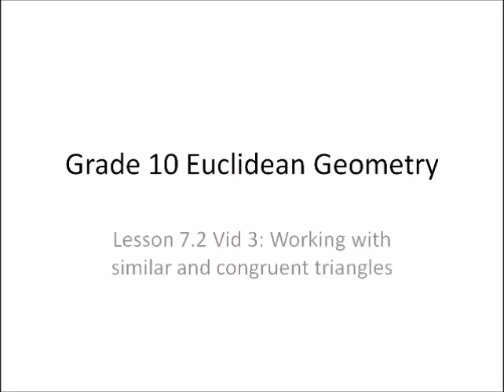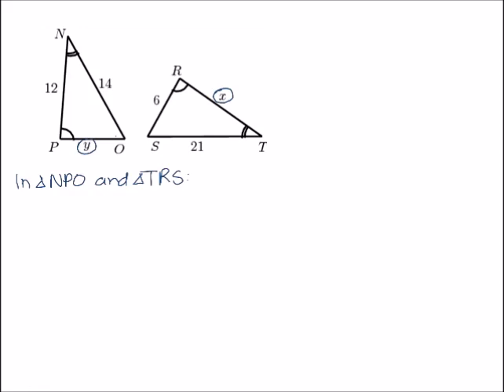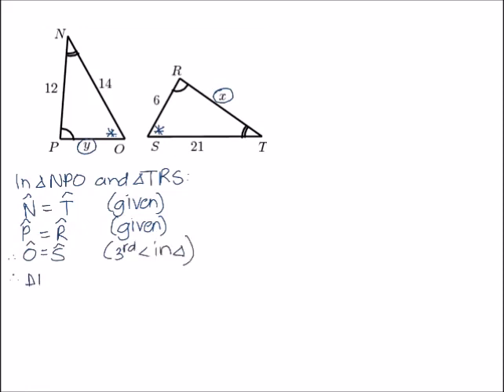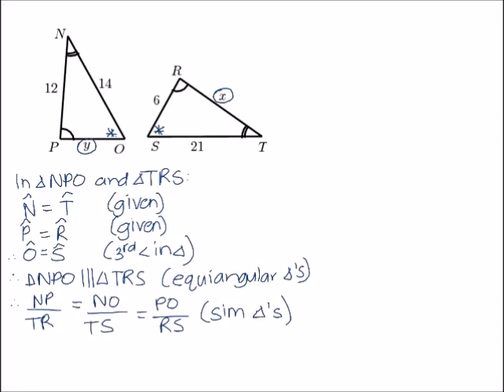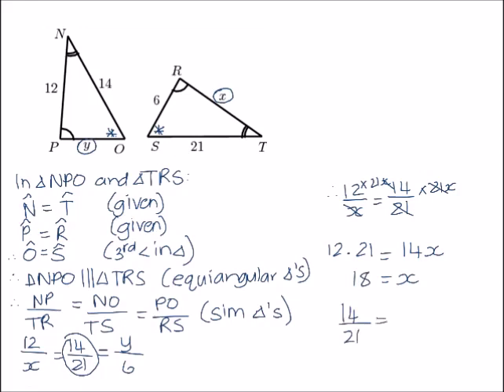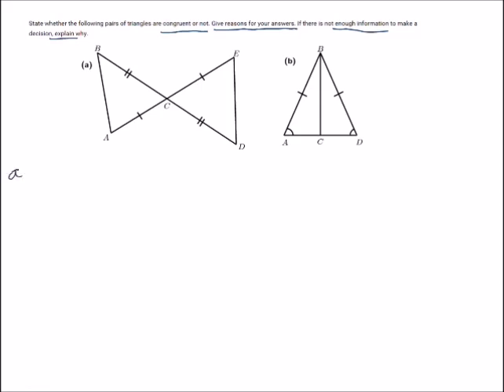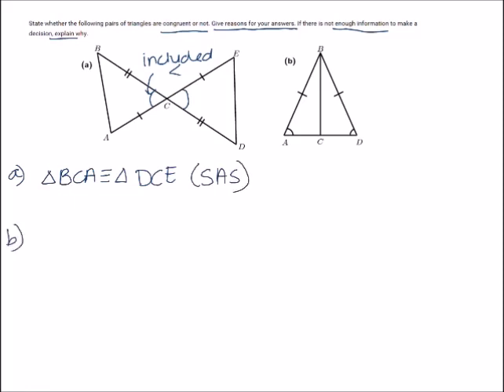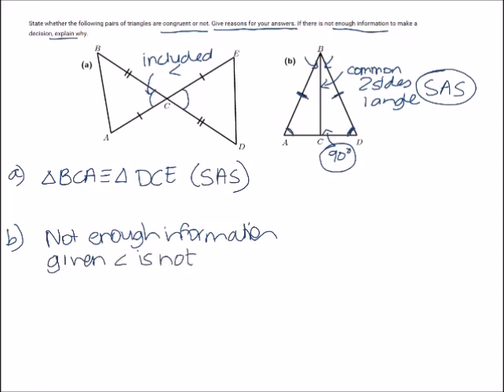Revision of similar and congruent triangles